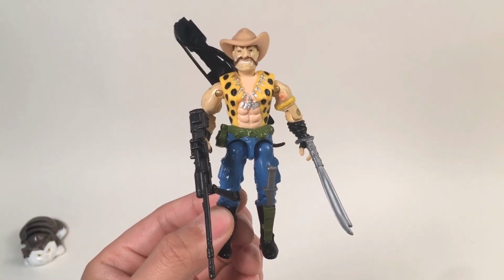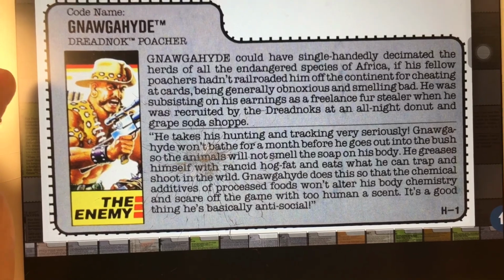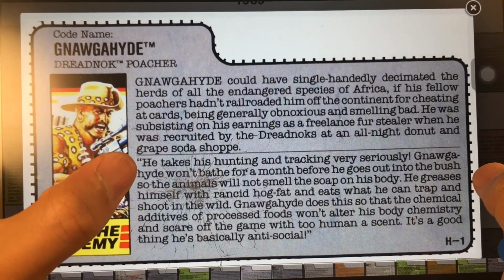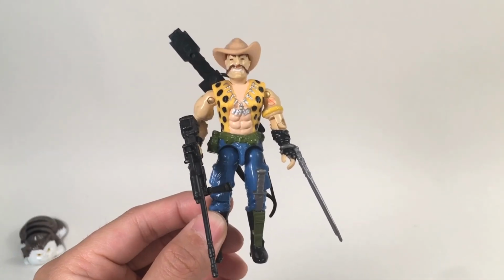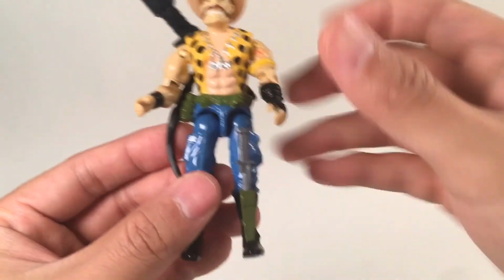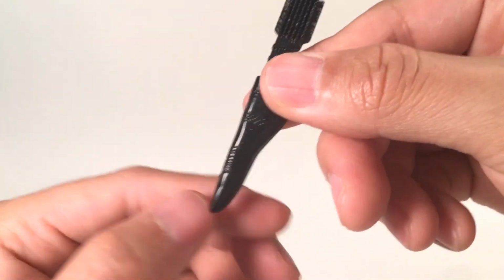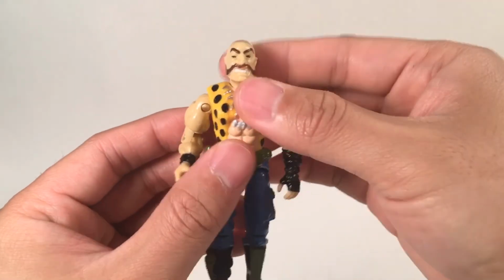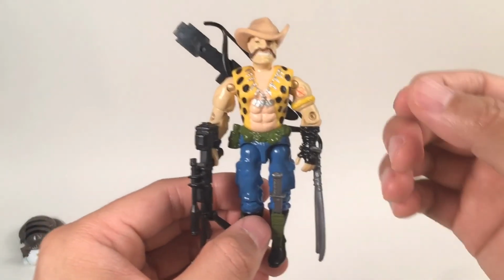GIJOE Gnawgahyde 1989 Review (Issue 29)